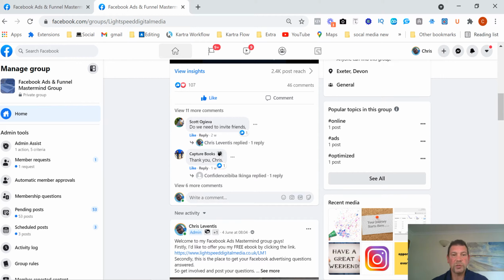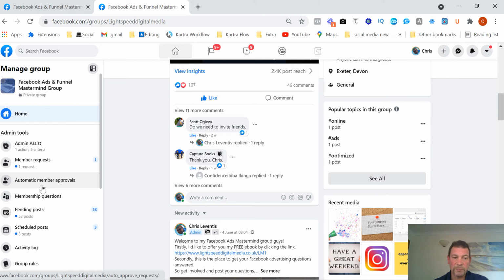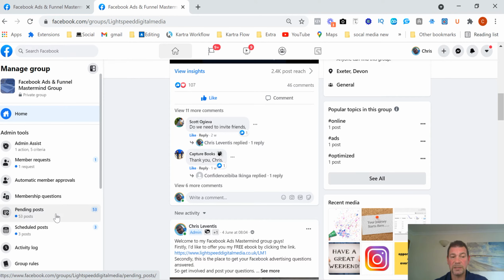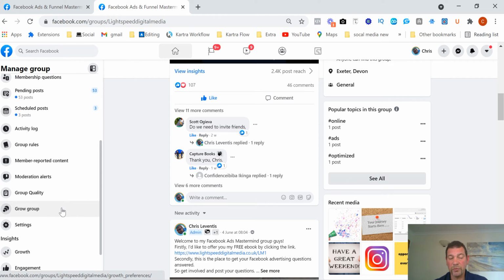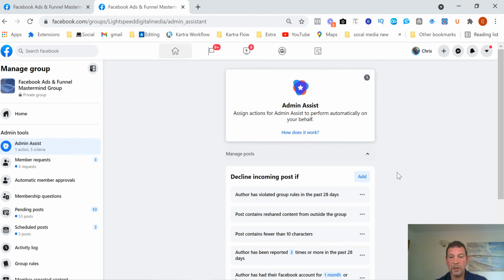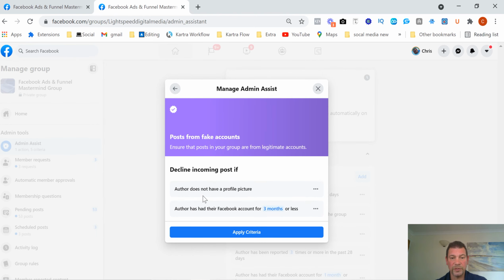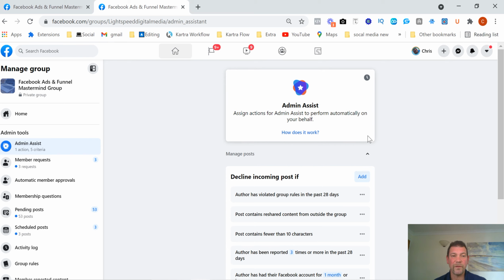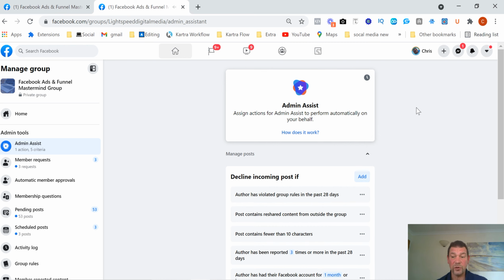How to control a Facebook Group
Do you have a Facebook group?

In this video I show you ways to automate the process of allwoing people into your group.

Plus show you how Facebook allows you to control the spam and the quality of people joining your group.

OTHER RESOURCES